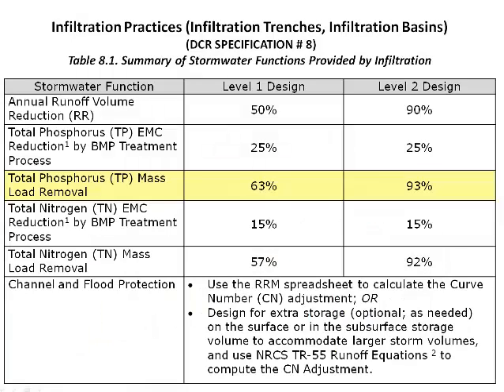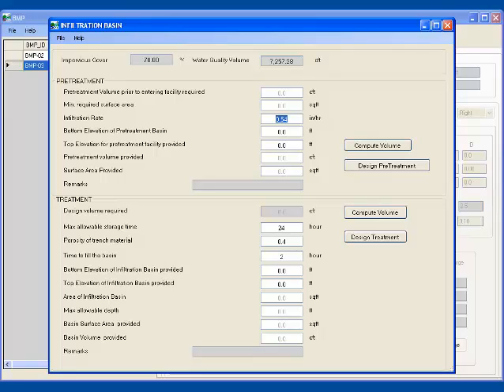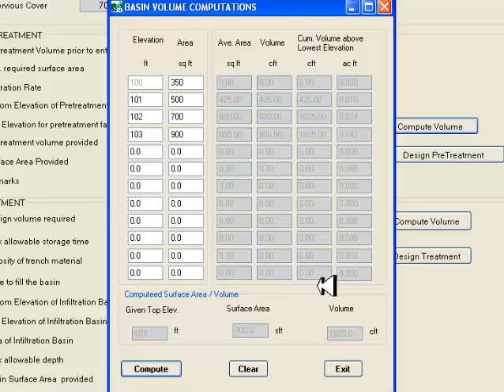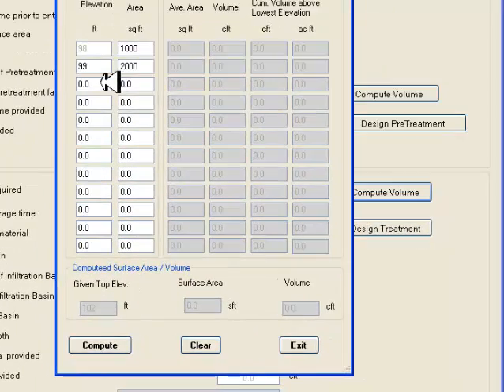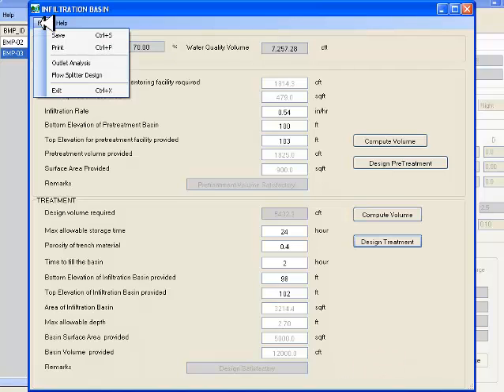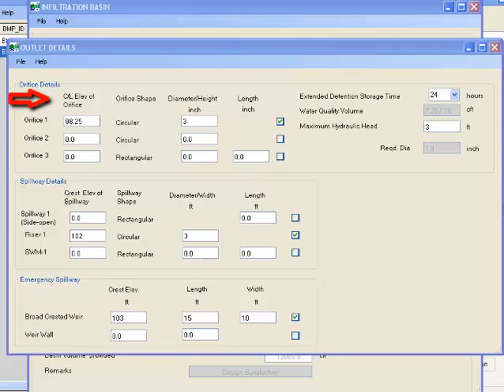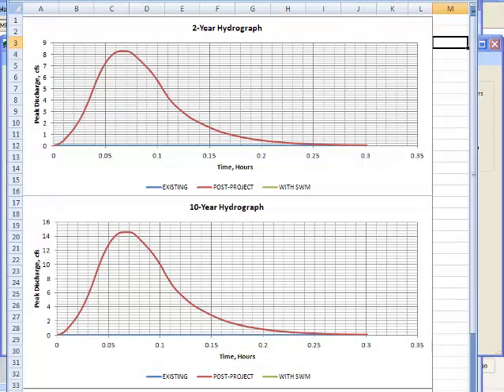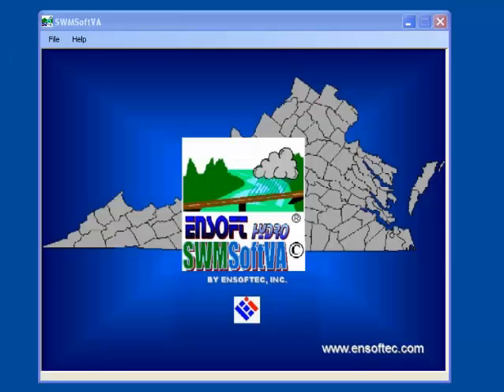16-- SWMSOFTVA - Design of Infiltration Basins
This video is a part of a series of videos developed by Ensoftec for the design of SWM facilities for land disturbance projects in VA based on DCR criteria.  Design of Infiltration Basins using SWMSOFTVA is presented in this video.